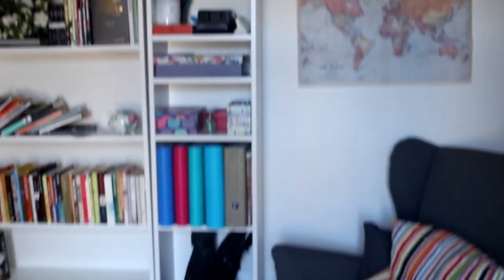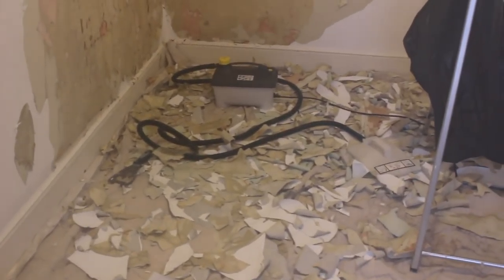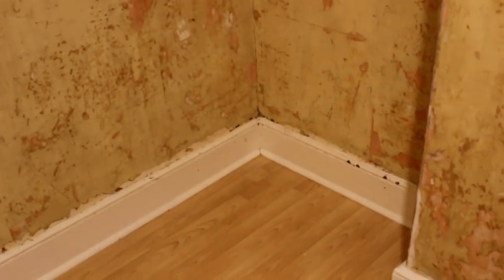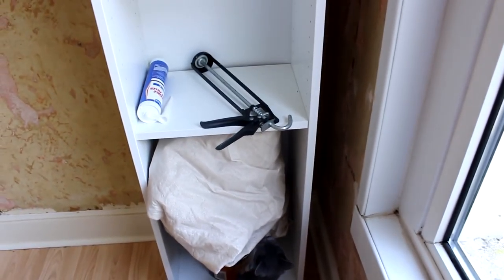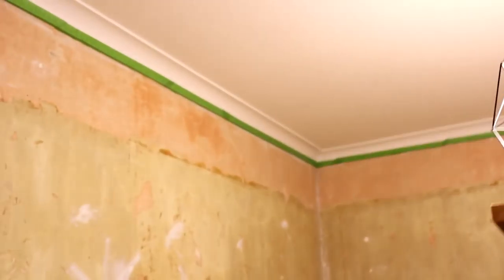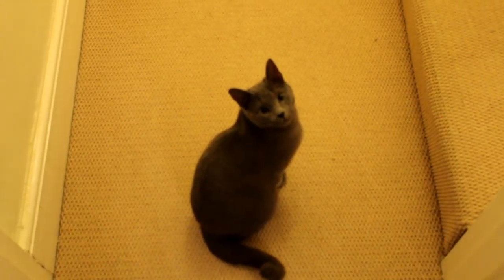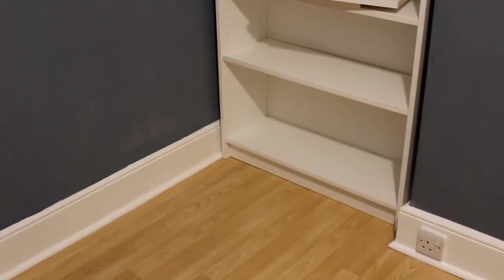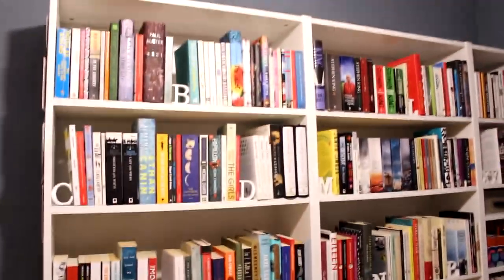Library Redecoration Vlog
I do apologise for the tiny piece of footage that has somehow shot in at the beginning!

1 month to go before Around The World begins.